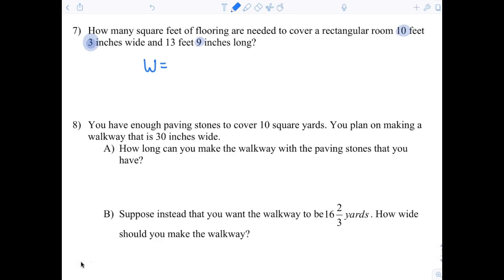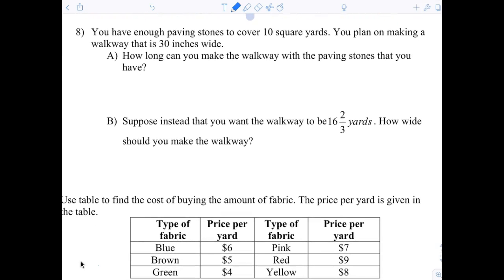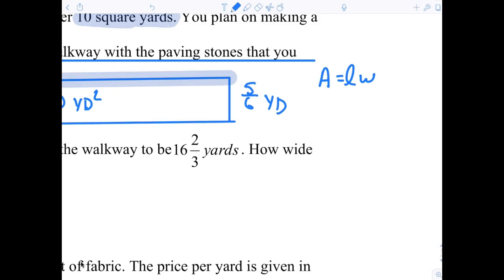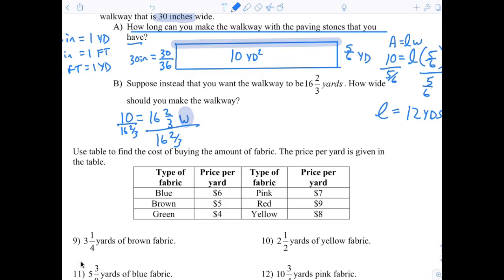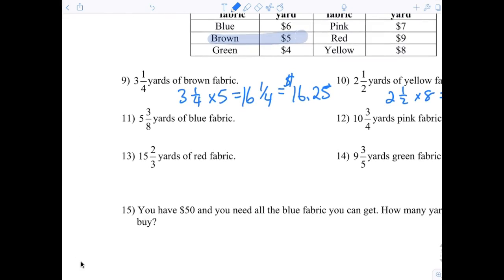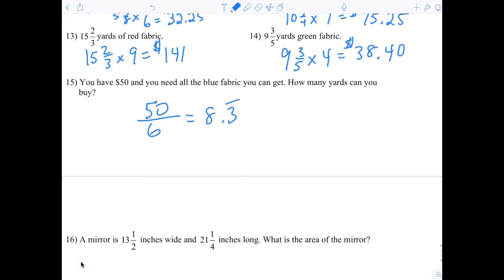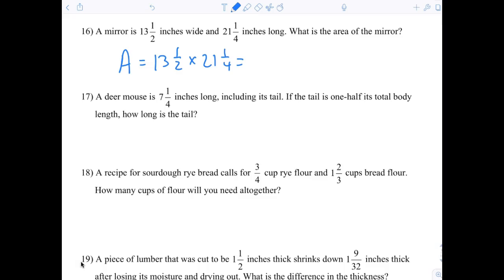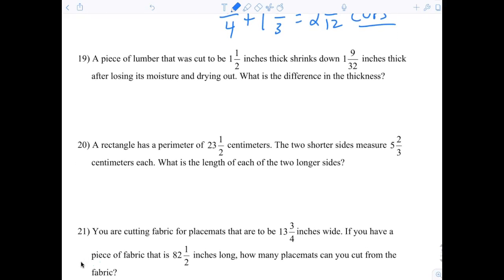WORD PROBLEMS FRACTIONS 1-19 PRE-ALGEBRA